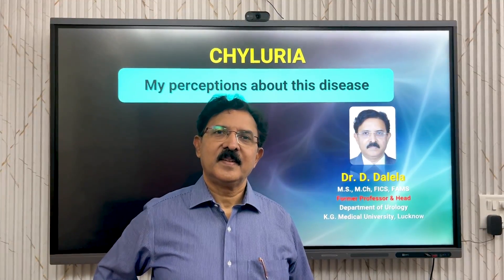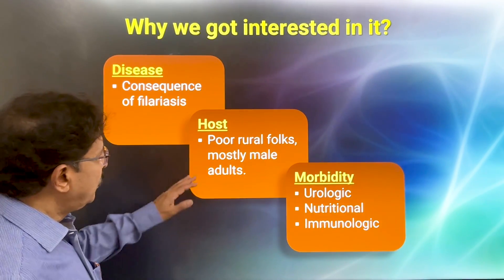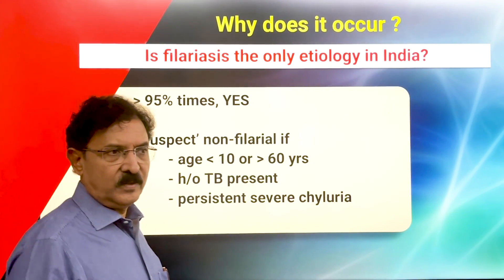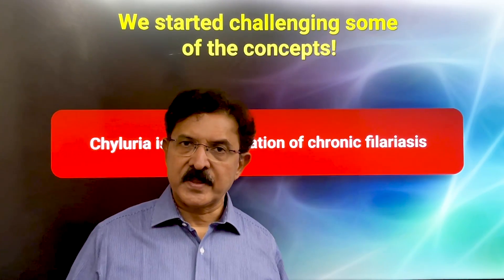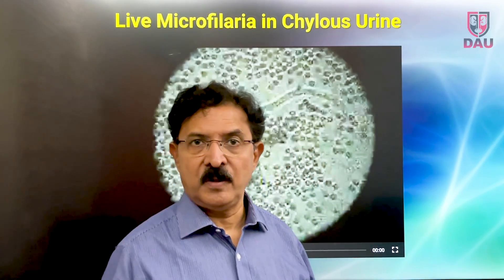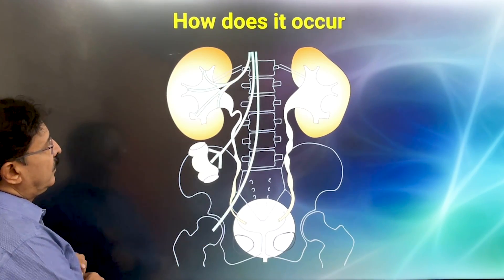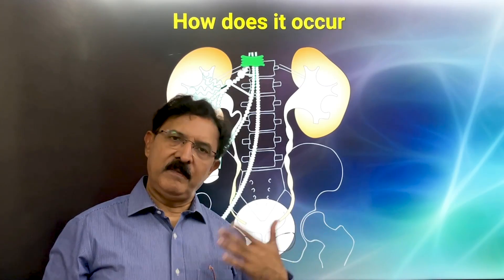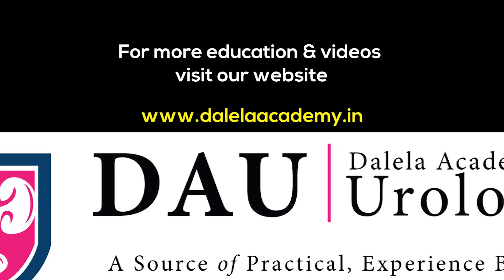CHYLURIA : What is chyluria & why does it happen?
Chyluria is a very common disease in Southern Asia. This video lecture talks in detail about this common disease and why does it happen?